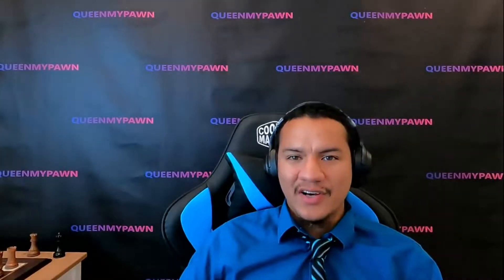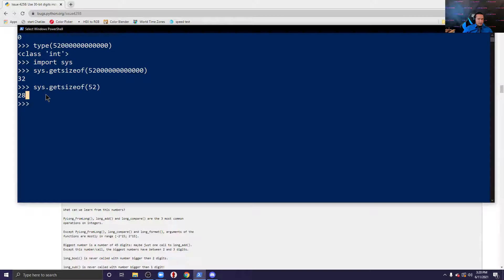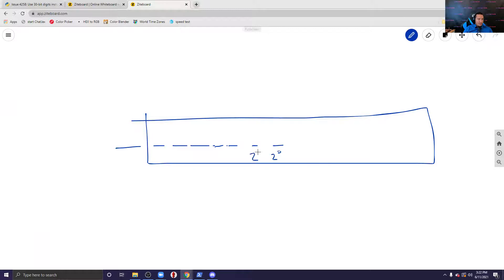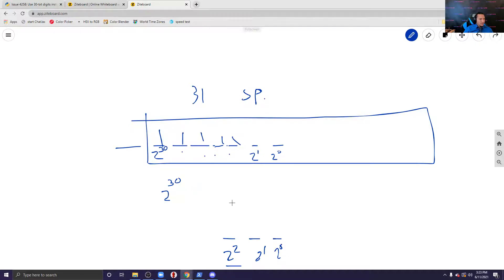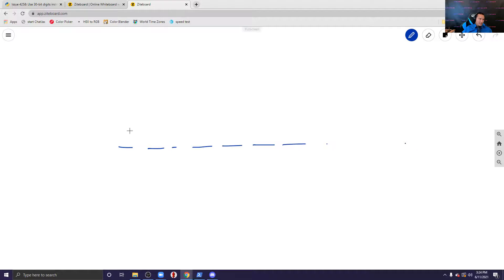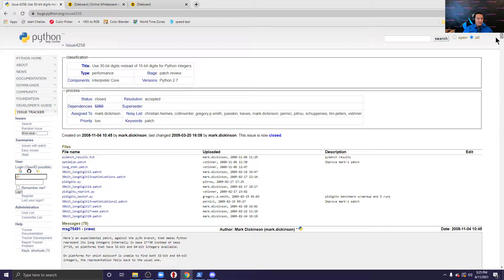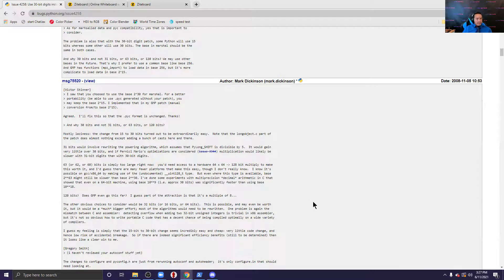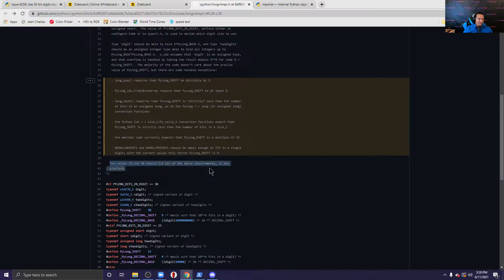Why Does a Python Integer Have 28 Bytes? || Tricky Coding Questions & Answers || Python Essentials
Integers like 5 or 5000 are small: Binary-wise, they only take up one or two bytes. So, why does an integer take up 24 to 28 bytes in Python? And why does Python have a ghost bit? (More on that in the video...)

Send me a link to one of your Lichess rapid games and I will analyze it FOR FREE. Send me three games and I will send you a 10-minute analysis depicting your common patterns and how you can improve for ONLY $10!

is where I write and revolve around math and chess.